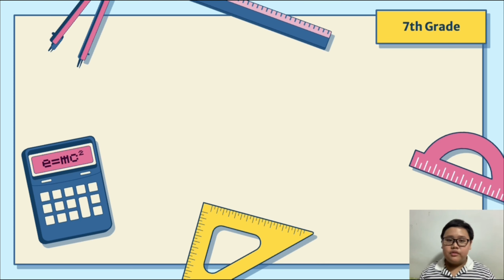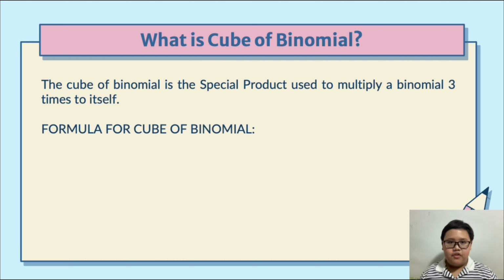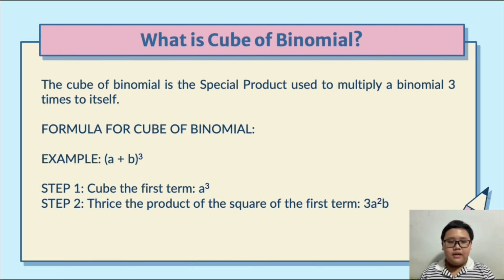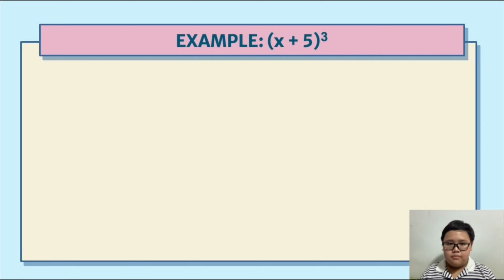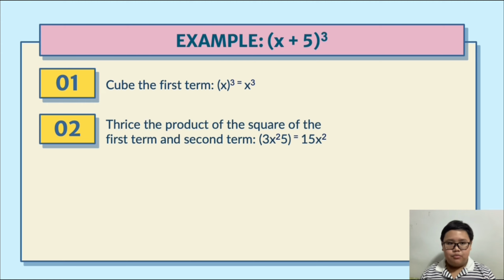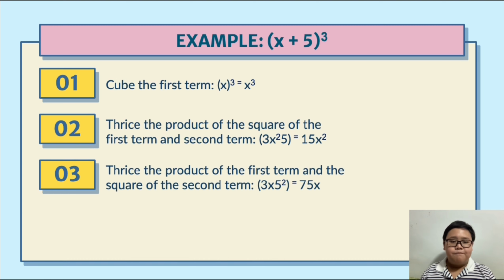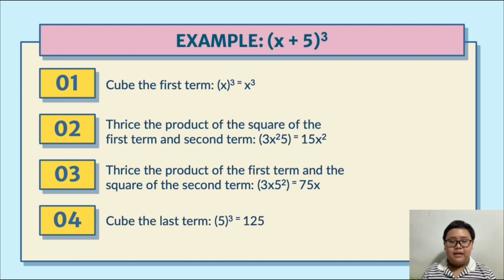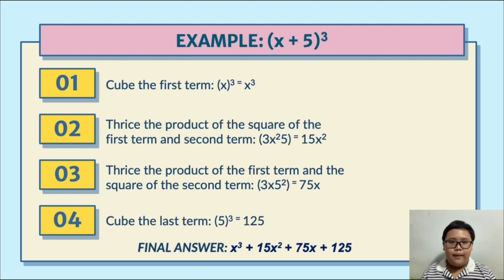CUBE OF BINOMIALS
The cube of a binomial is the sum of four terms: the two cubes, three times the square of the first times the second, and three times the square of the second times the first.